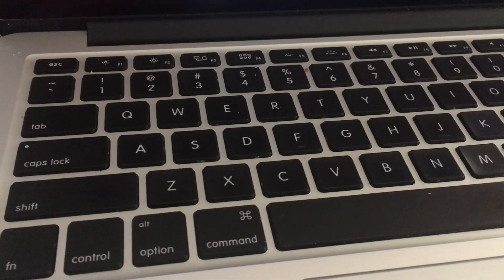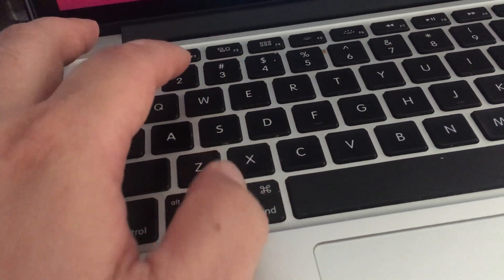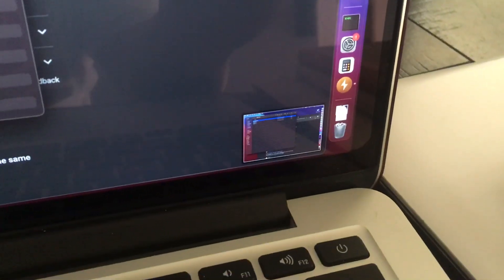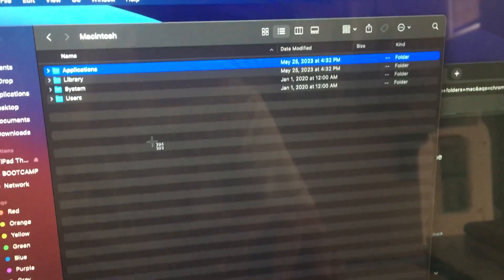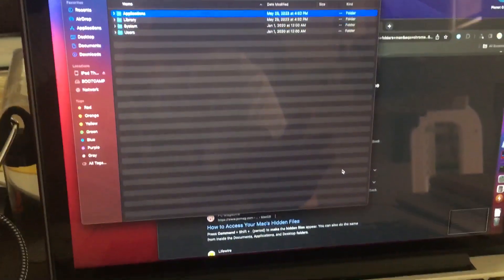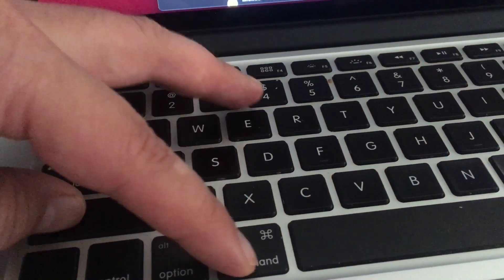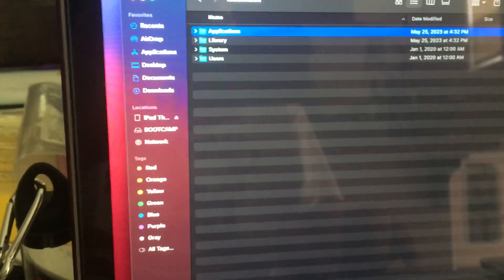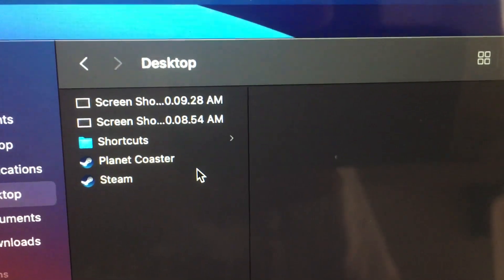When Take screenshots on Mac with Command + shift + (3 or 4). Screenshot file goes to desktop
Not really a tutorial.

1.  To take screenshots on a imac or macbook or mac min... mac computer.  To take screenshots you can use the following key combinations:

  Command + Shift + 3 (full screen)
  Command + Shift + 4 (part of the screen using the mouse)

2.  The screenshot file goes to desktop.